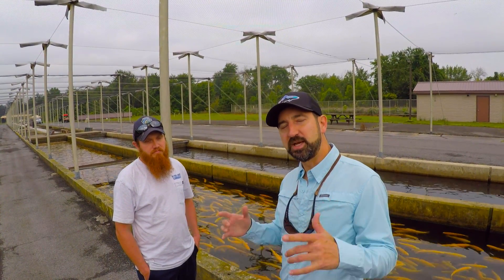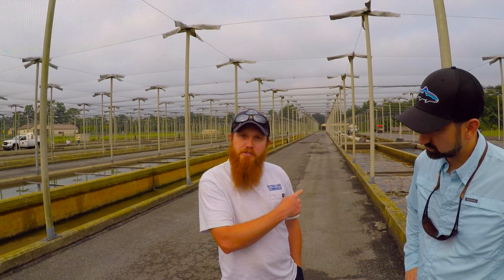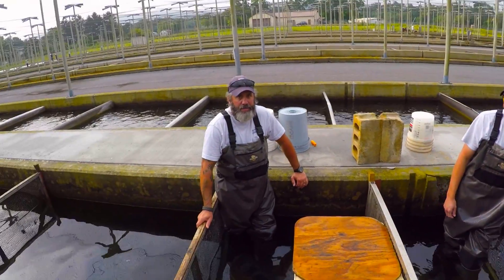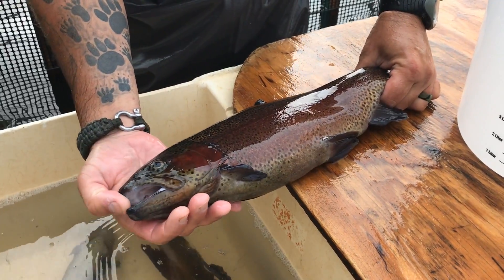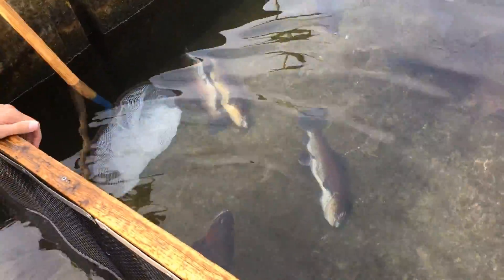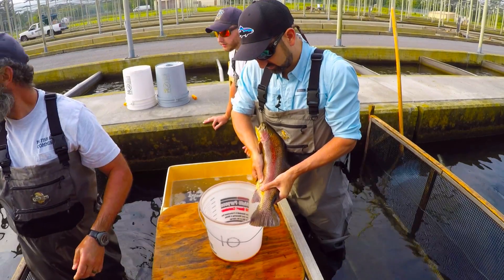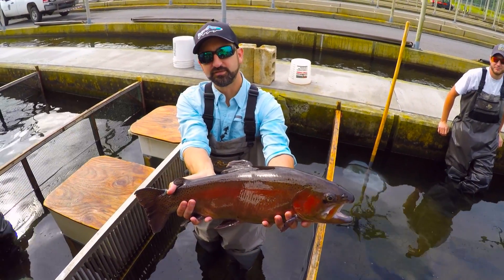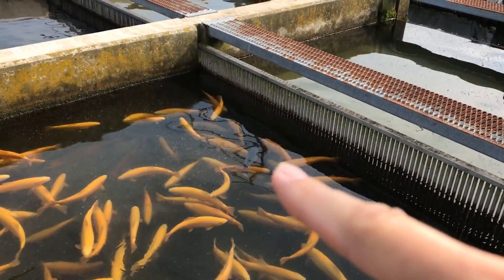Spawning Keystone Select Trout, Carlisle, PA - Wooly Bugged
Michael Evanko travels to the Huntsdale State Fish Hatchery located in Carlisle, Pennsylvania to help PA Fish & Boat Commission employees spawn Keystone Select Trout. This is a great learning video for young and old to understand the process that the state of Pennsylvania uses to spawn their hatchery trout. Also, check out the "blue trout" shown near the end of the video. This video was shot on July 18, 2017.